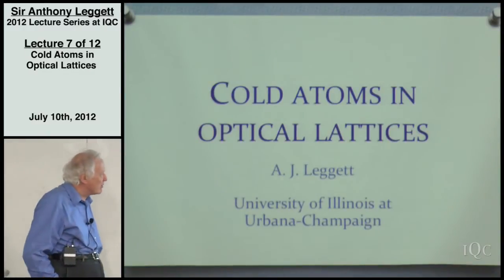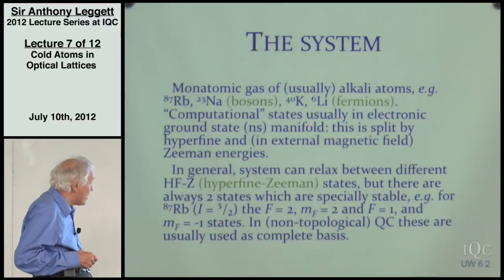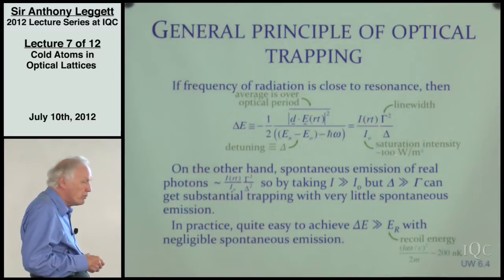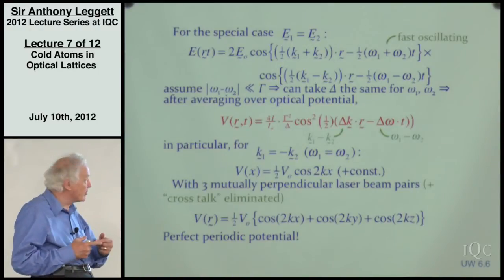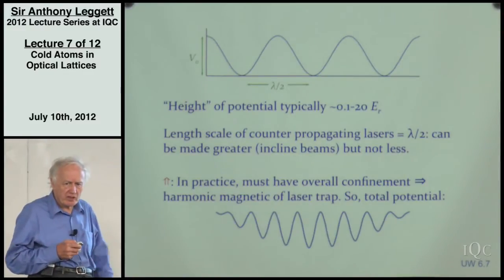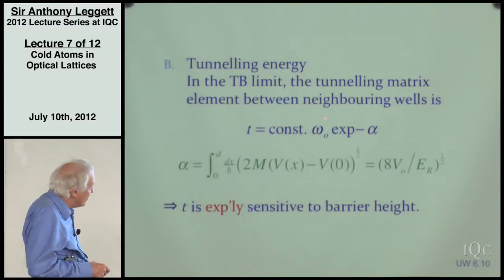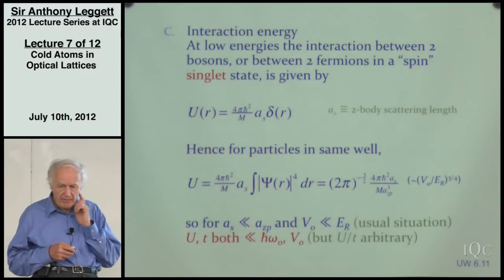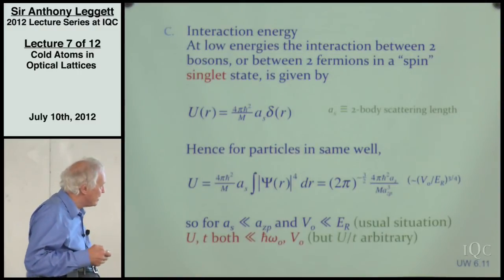Cold Atoms in Optical Lattices - Part 1 (Lecture 7) - Anthony Leggett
Sir Anthony Leggett's first lecture on cold atoms in optical lattices, during his 2012 summer lecture series at the Institute for Quantum Computing, University of Waterloo.

Leggett, who won the Nobel Prize in Physics in 2003, is the Mike & Ophelia Lazaridis Distinguished Research Chair at the Institute for Quantum Computing.